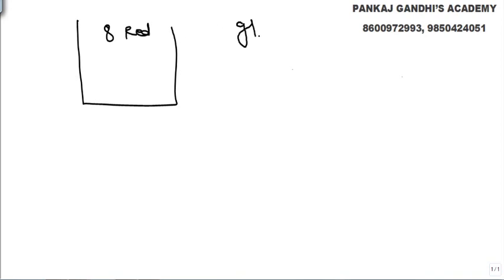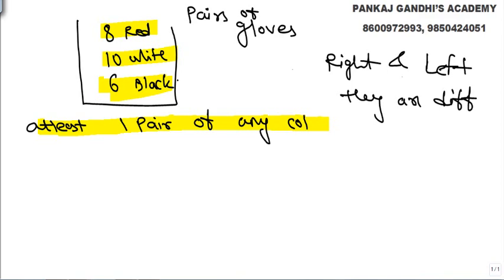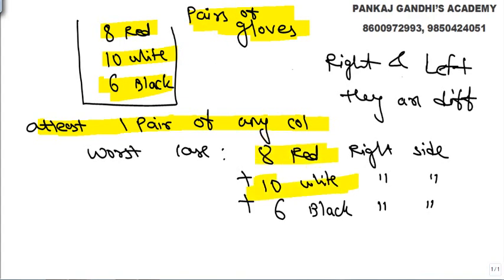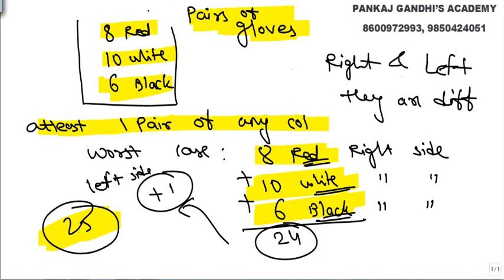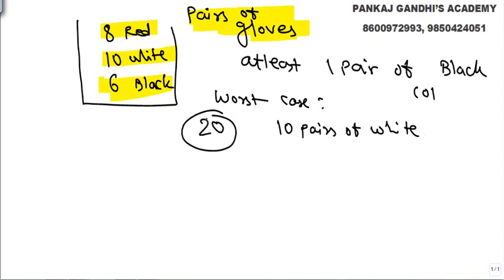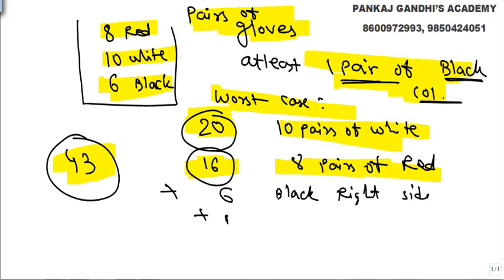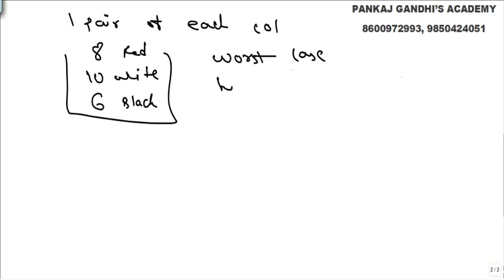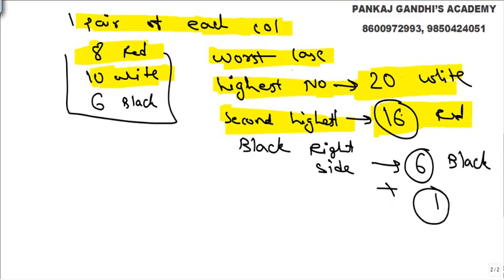The Gloves Puzzle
There is a box containing 3 different colours of hand gloves. There are 8 pairs of identical red color, 10 pairs of identical white color and 6 pairs of identical black colour. And suddenly the power is switched off. Find the minimum number of gloves needed to be taken off to be assured of getting a proper pair of
(a) Any colour
(b) Black colour.